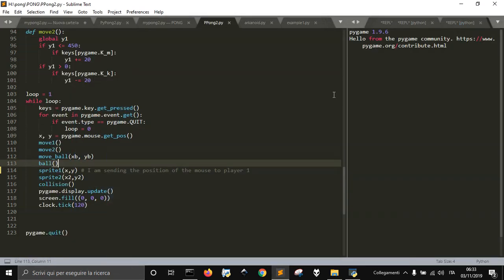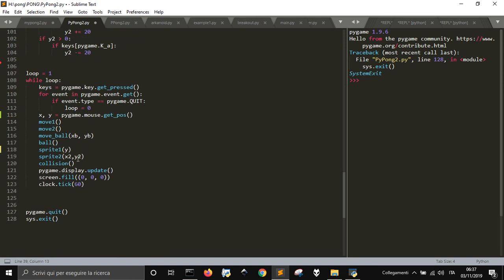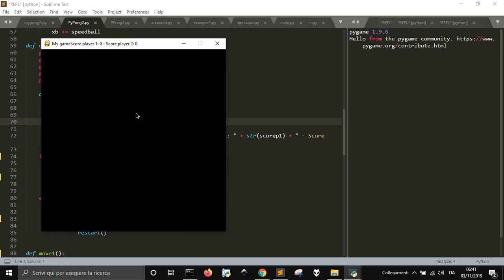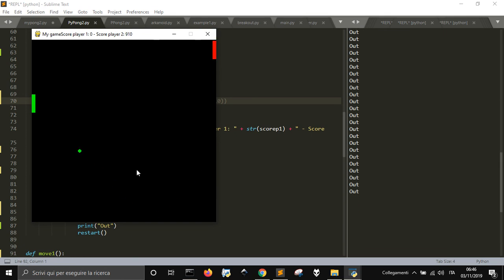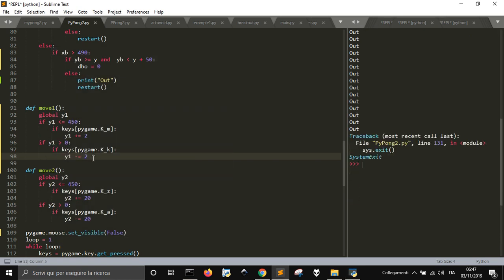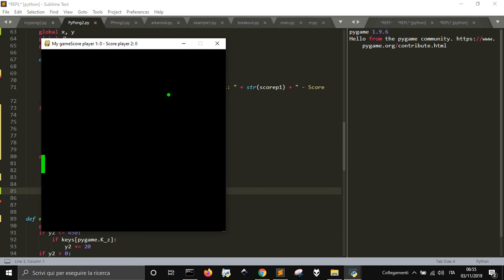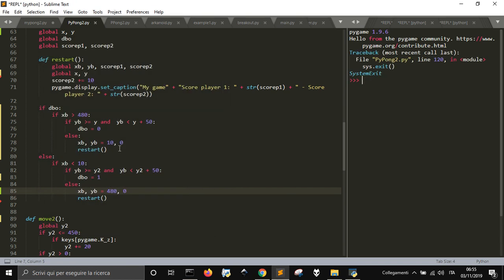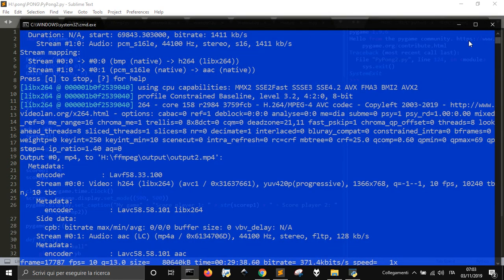Adding mouse movements to Pong v. 1.0 - Pyhon + Pygame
Some live coding to add the movement of one bar in the Pong game controlled my the mouse.

Get the mouse position
x, y = pygame.mouse.get_pos()

Make the cursor not visible
pygame.mouse.set_visible(False)